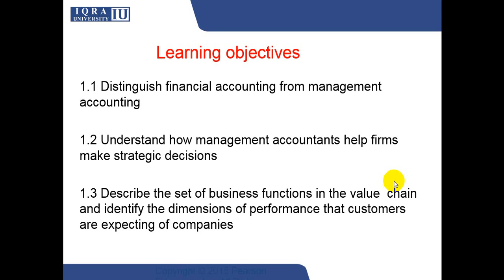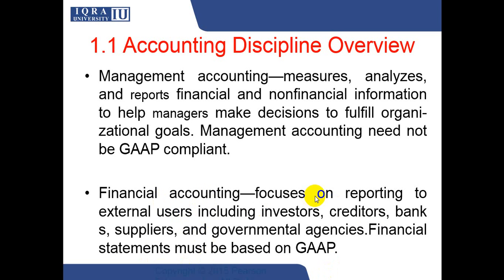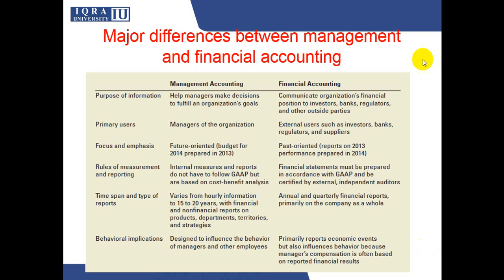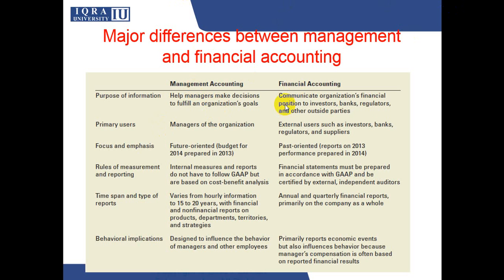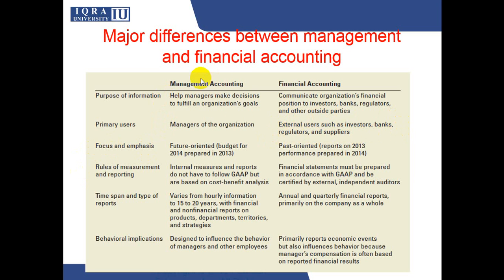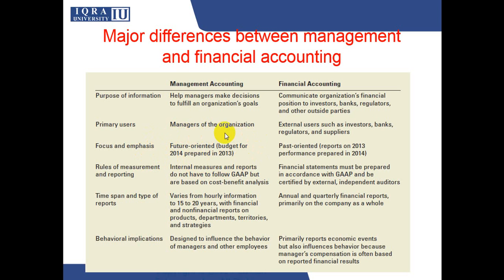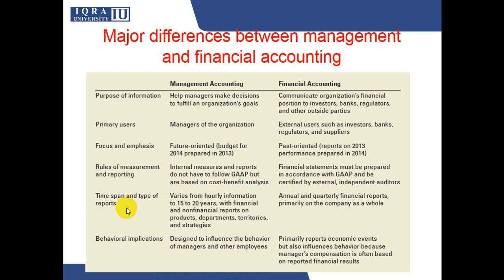unit 1.1 & unit 1.2 Cost Basics